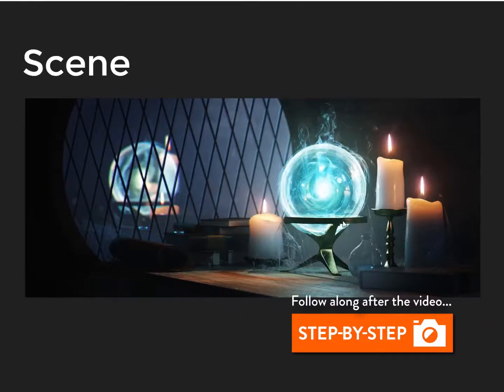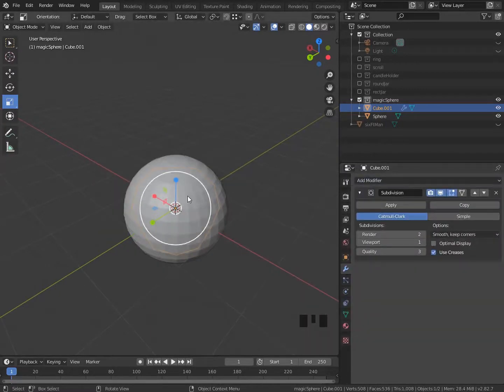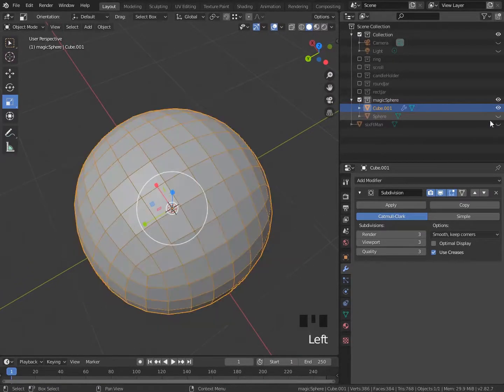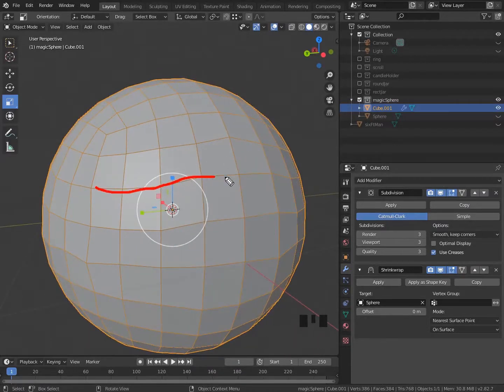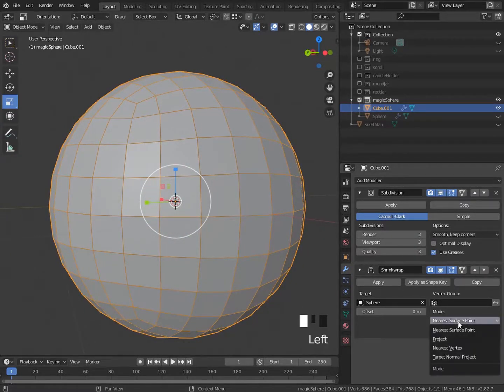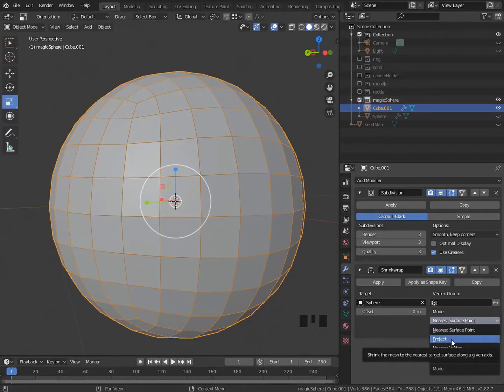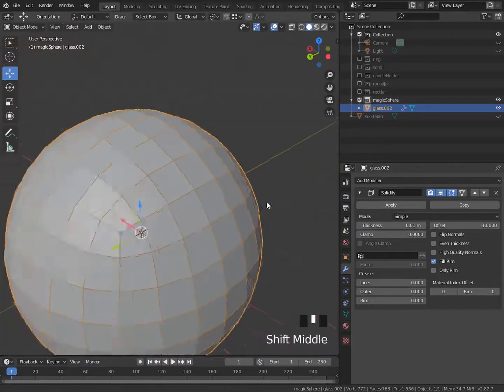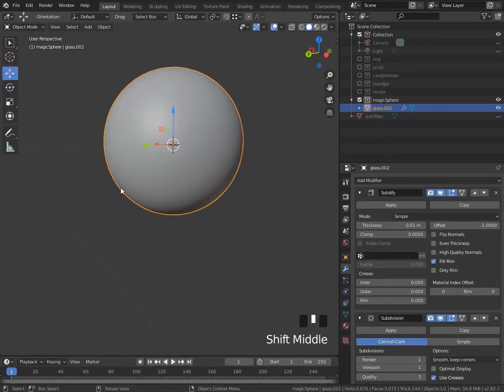24 The Perfect Sphere